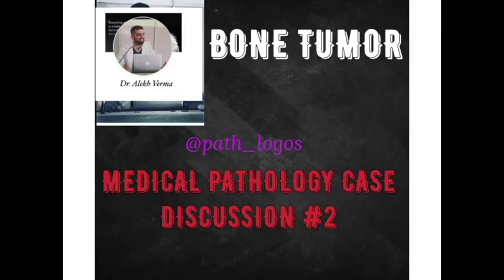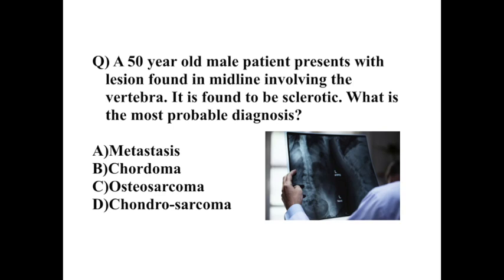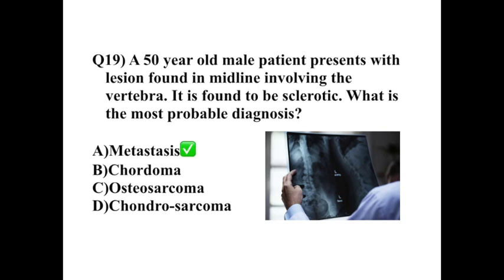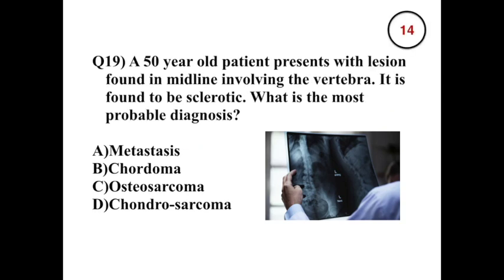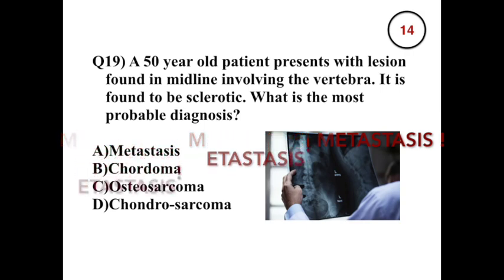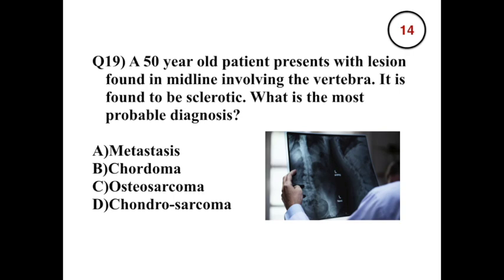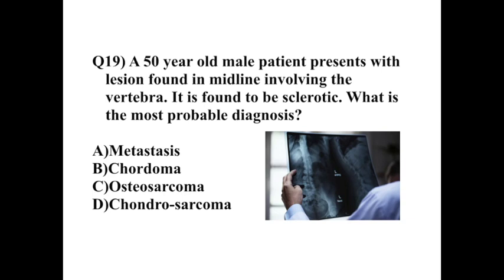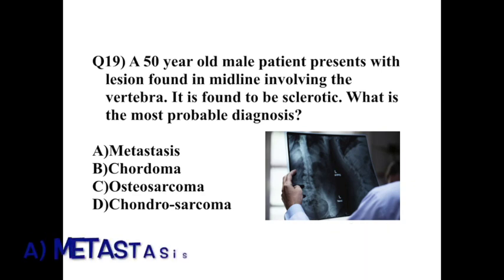Medical Pathology lecture: Bone Tumor (Case discussion)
In this video I try to explain the medical approach to recently asked question on bone tumors.

Few inputs about bone tumors:

Metastatic bone tumors are the most common tumor of the Bone, as in lung and liver.

Primary bone tumors are far more less in incidence of occurrence.
Bone tumors could be osteoblastic (Prostate cancer), Osteolytic (Stomach cancer, melanoma) and mixed (both osteoblastic and osteolytic ; example breast cancer.
Follow on